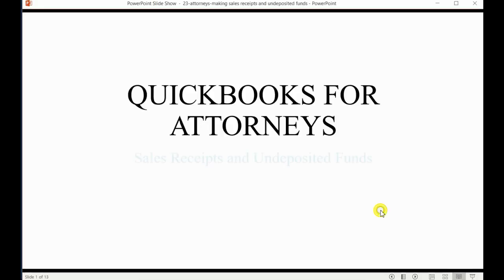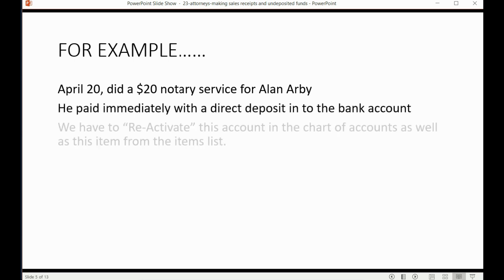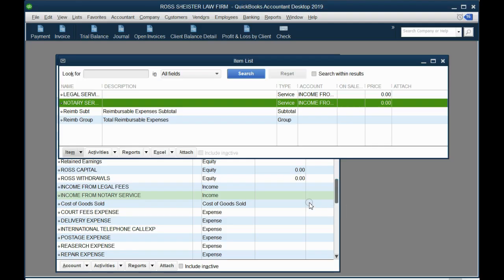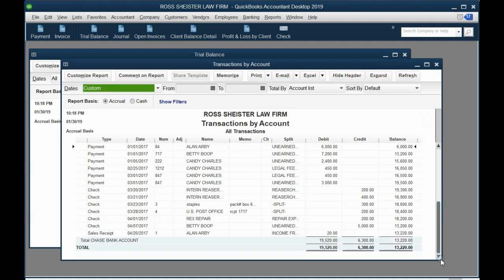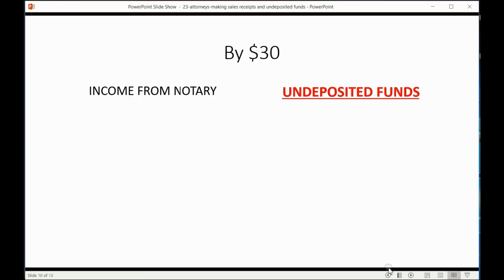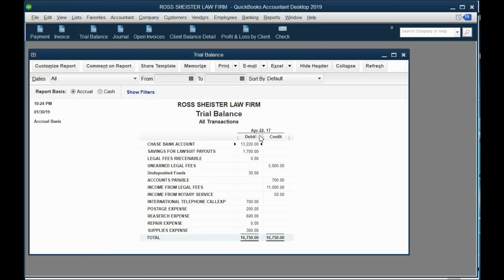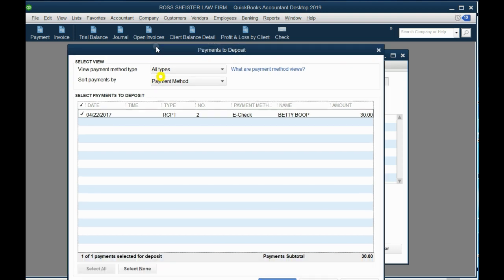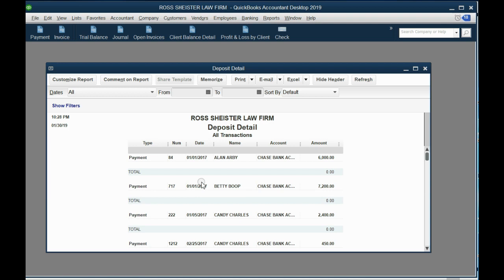Attorney Client Sales Receipts For Immidiate Service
This learn QuickBooks Desktop for attorneys training tutorial will show you how to record Sales Receipts To Attorney’s Clients for immediate legal services rendered. It could be the case that we give legal services on the same day that we get paid for them. In this case, the client’s balance would not be affected. The correct document to make in that case is a sales receipt. This will acknowledge the legal fees earned and record the payment in the method the client has paid with. This receipt is proof of payment and will track the income with the item that you placed on the sales receipt. These immediate legal services are often for small things like a notary public or for writing a quick threating letter from an attorney.

This QuickBooks desktop Advanced Attorney’s Playlist shows every advanced or complex situation that a self-employed lawyer or bookkeeper of a law firm may need when using QuickBooks Desktop. Attorneys have special bookkeeping requirements from their bar association of whatever state they operate from. Most of these record keeping requirements are similar from state-to-state. That’s because the needs of a law firm are similar because they operate as attorneys giving legal services and getting paid in advance most of the time. They have to track associate’s time per client, track all costs per client; even prepaids. Therefore, this advanced playlist should help you with anything you need.

Here is a link to the rest of the advance desktop attorney’s playlist

Here is the link to the main attorney’s playlist that this video is a part of.

Here is the link to the Attorney’s file set up in QuickBooks desktop

Here is this video’s equivalent in QuickBooks Online

You can own the whole course forever and get free unlimited questions answered at:

Quicbooksforattorneys.net